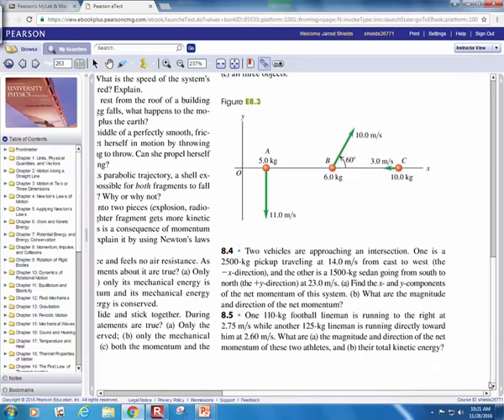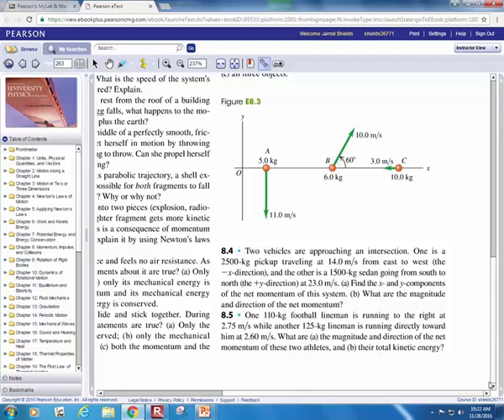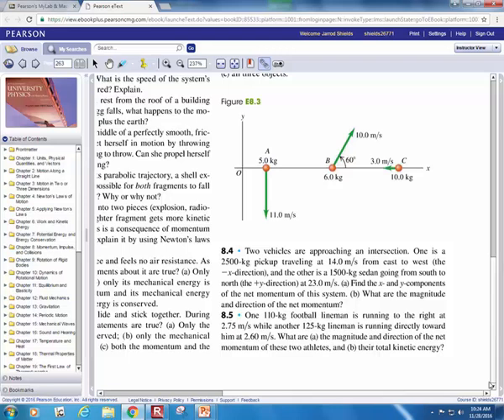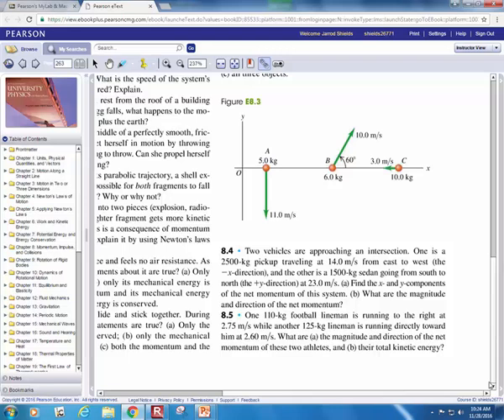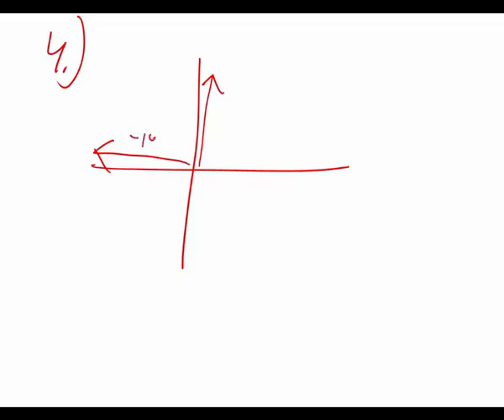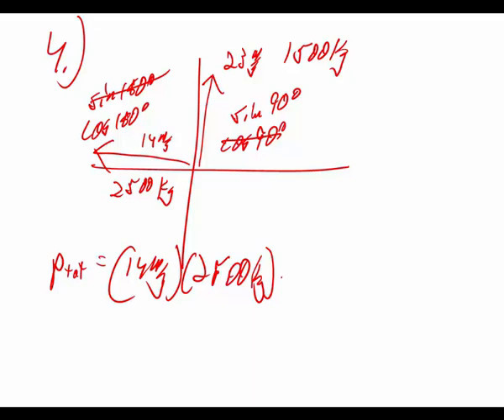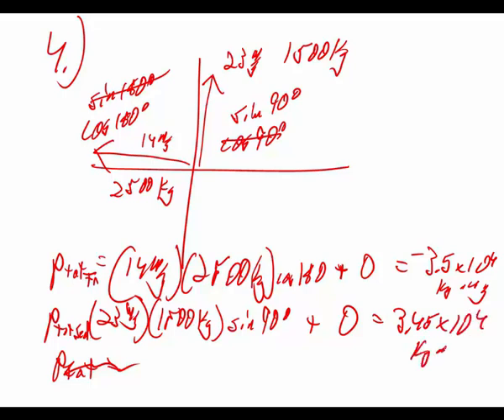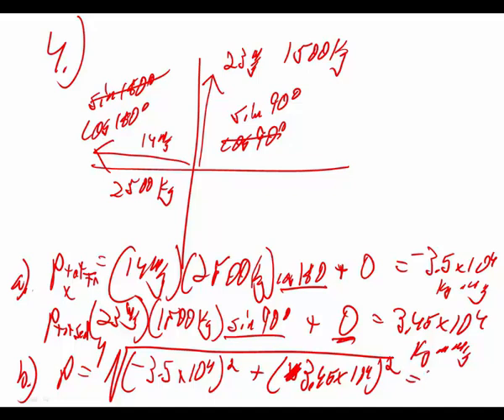Chapter 8 Problem 4